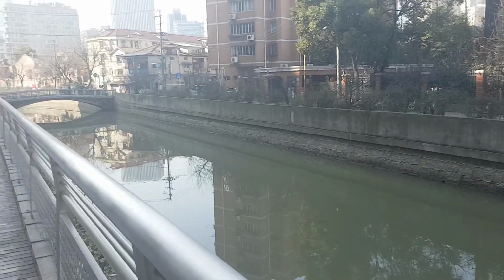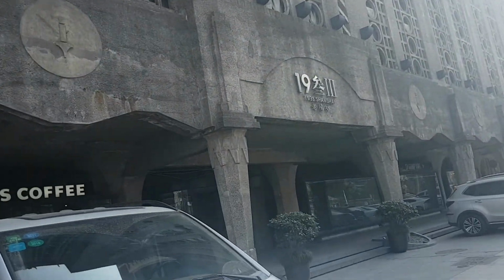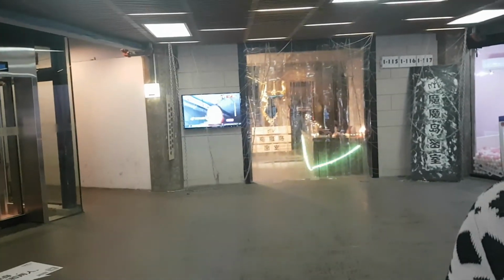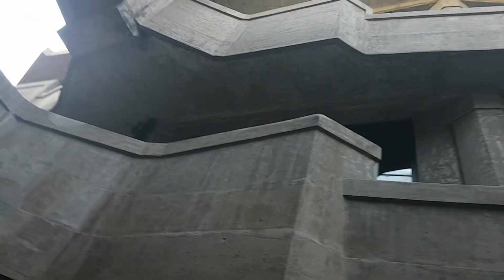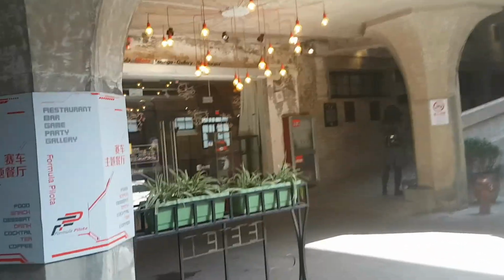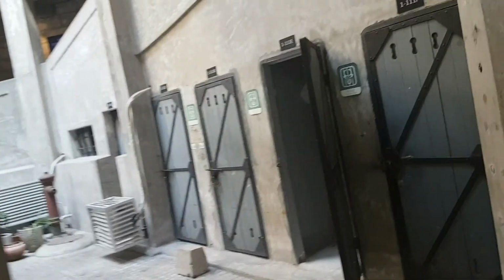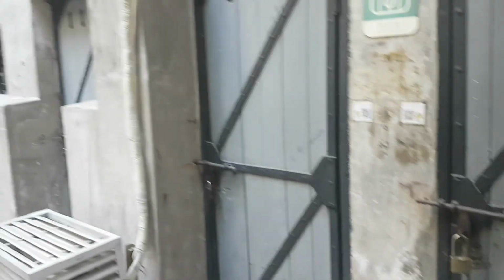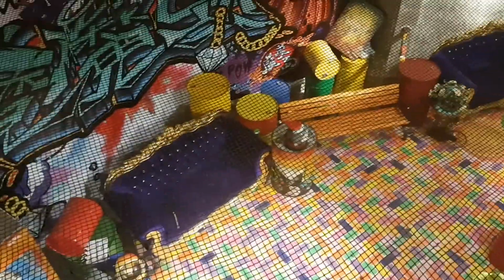The Most Romantic Slaughter House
Follow me @lauranolmstead